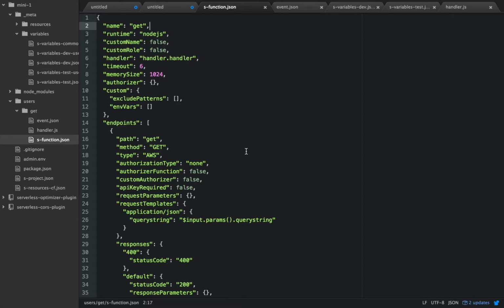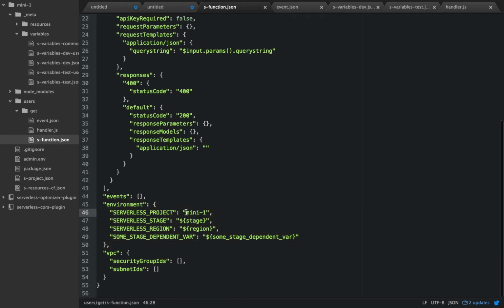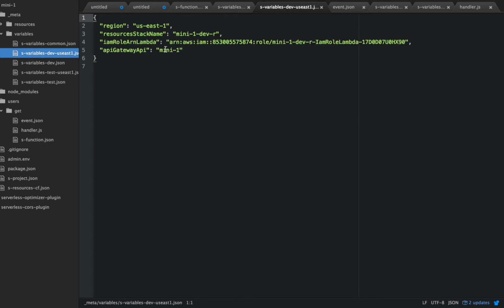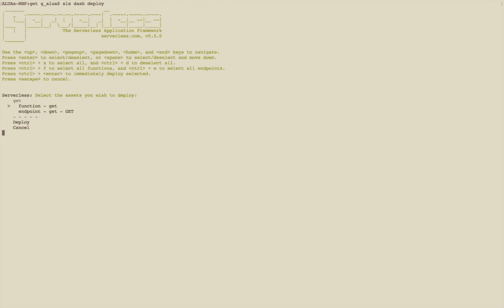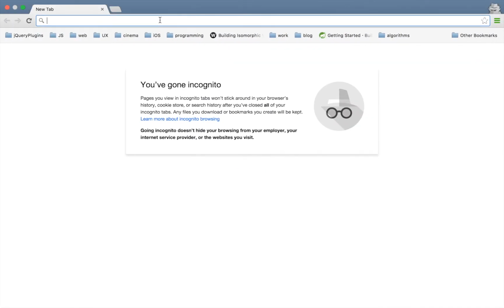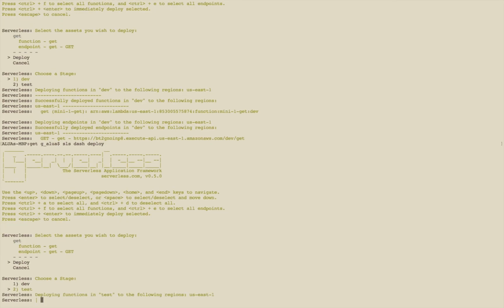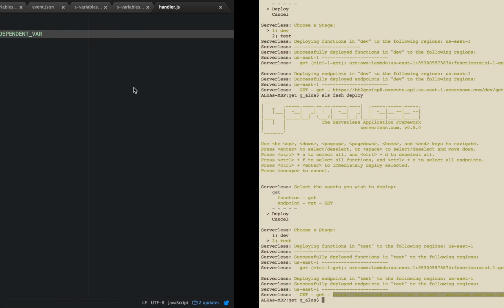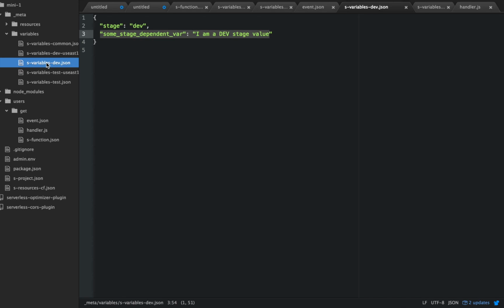Serverless mini episode #2: ENV variables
This episode is about declaring and accessing ENV variables in lambda function created with serverless framework